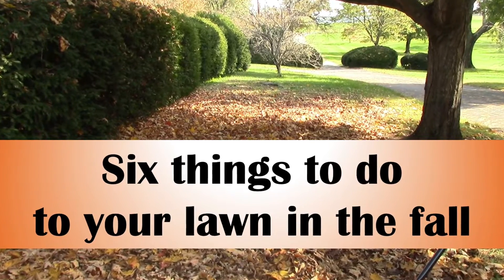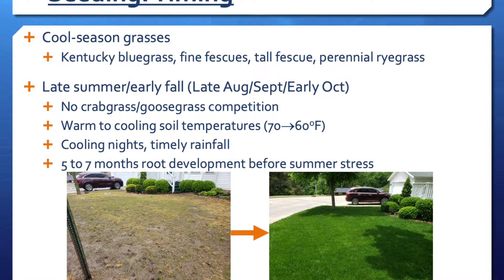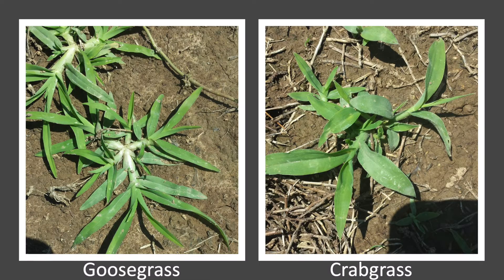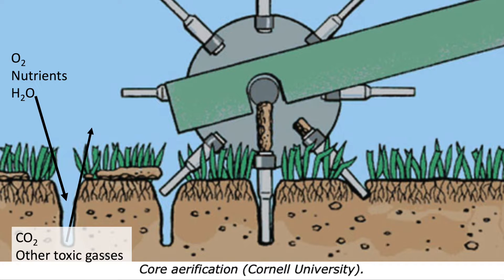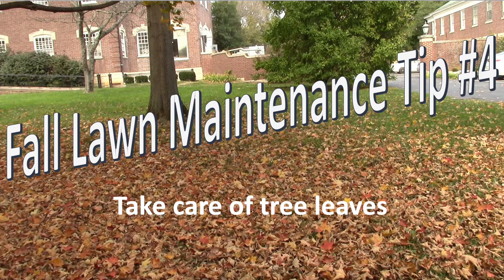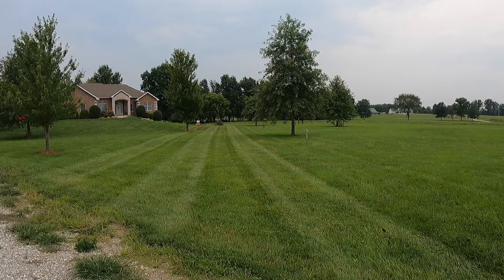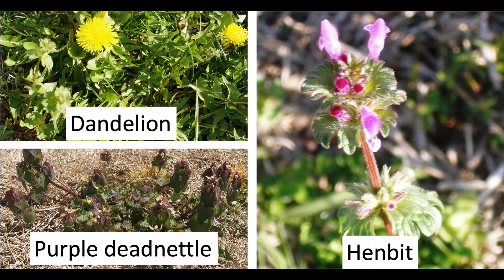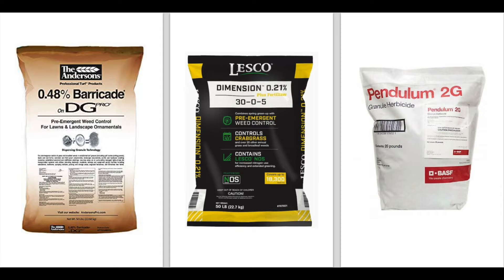Six things to do to your lawn in the fall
This video breaks down 6 maintenance practices that your lawn may need each fall. Maintenance in the fall is critical to keeping your lawn healthy throughout the entire year. The six maintenance tips discussed in this video are: 1. Seeding/renovation 2. Fertilizing 3. Aerification 4. Removing tree leaves 5. Mowing and mower maintenance 6. Weed control

If some care is paid to these 6 topics, your lawn can be on the road to happy and healthy!

For more information on the above topics, check out these Grass Doctor videos:

Mower maintenance